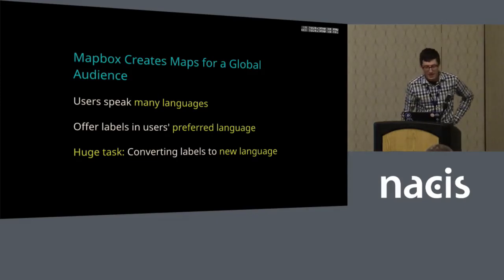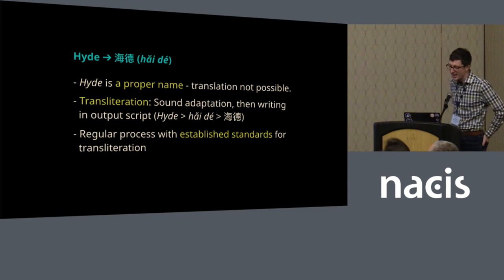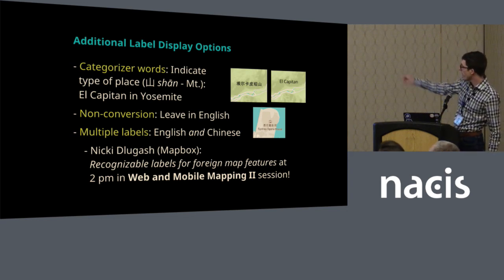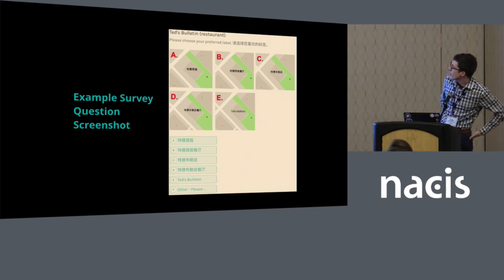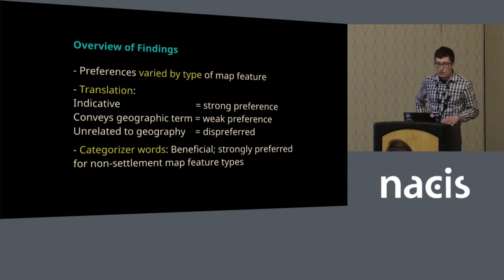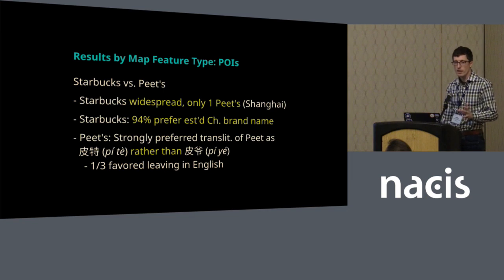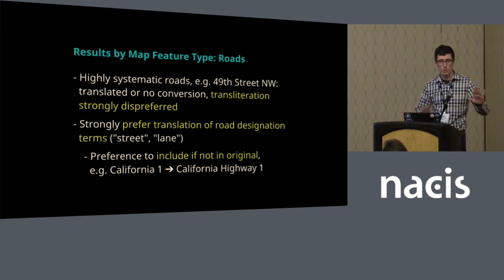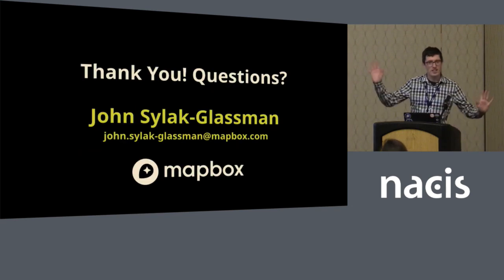English-to-Chinese Map Label Conversion: 1 Year In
Presenter: John Sylak-Glassman, Mapbox

While dynamic digital maps commonly offer English labels for most of the world, such a complete map label layer is lacking for most other languages. Over the past year, we've built a system to automatically convert English map labels into Chinese using deep learning and natural language processing (NLP) with humans in the loop. This talk presents our experiences and the progress we've made. We discuss variability in judgments of what constitutes a correct map label, unique aspects of using deep learning language technology for cartography, and the advantages of working with a modular system that incorporates human judgment.